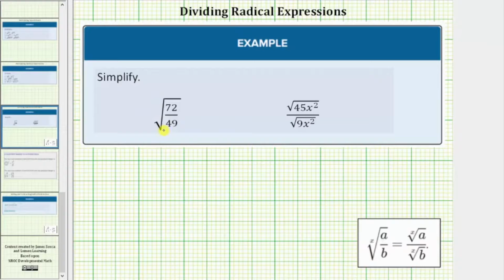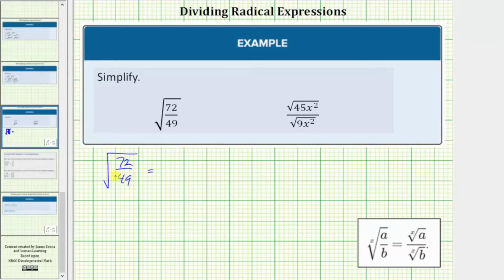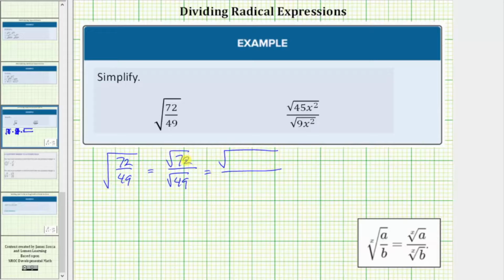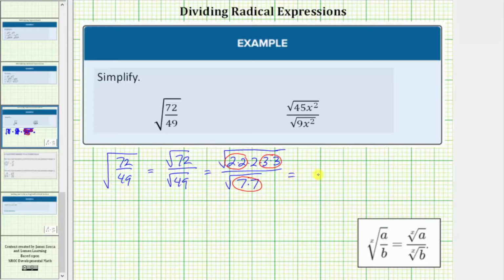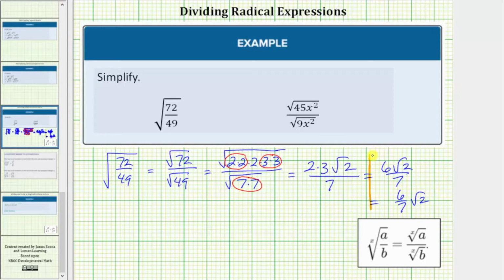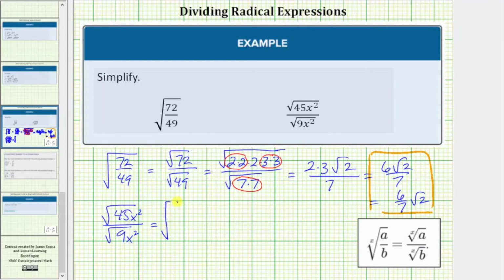How to Divide Radicals Using the Quotient Rule (With Solved Examples)